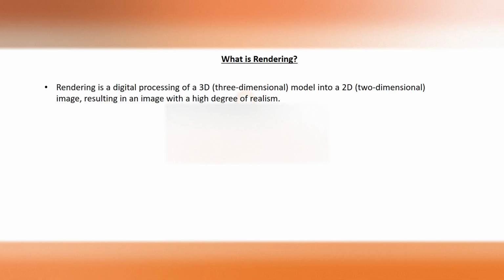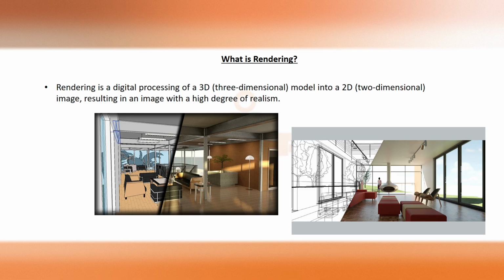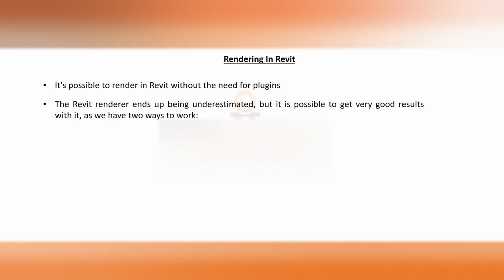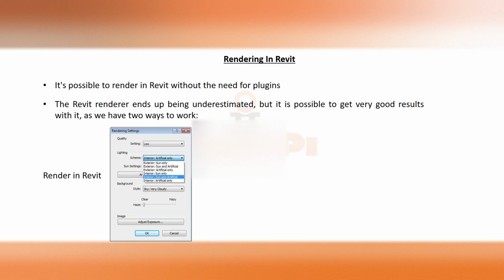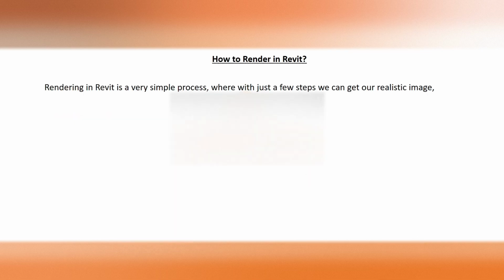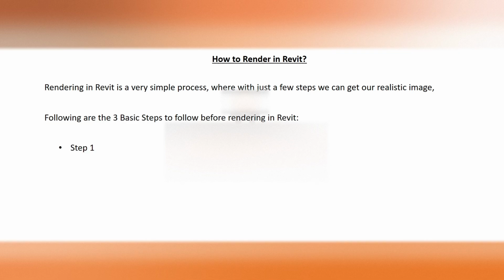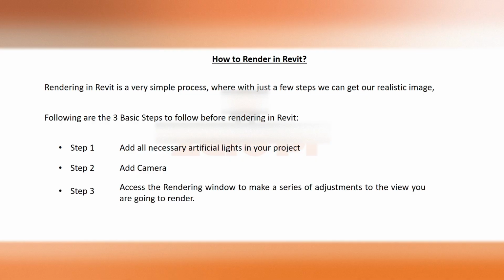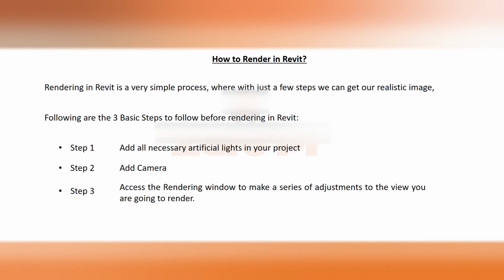What is Rendering in Revit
Welcome to BIM Parametrics! In this first episode of our Revit Rendering for Beginners series, Mohammed Shahrukh Khan walks you through the theory and fundamentals of rendering in Autodesk Revit.

Whether you're a student, architect, or BIM professional, this tutorial will give you a solid foundation before jumping into hands-on rendering.